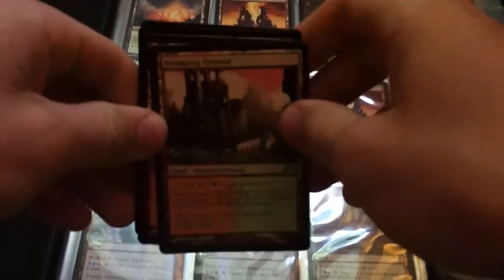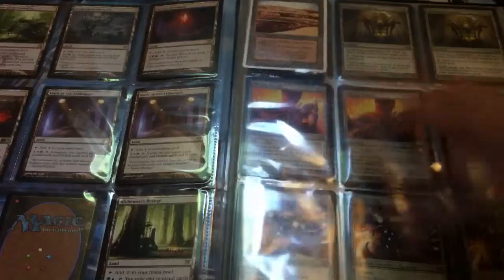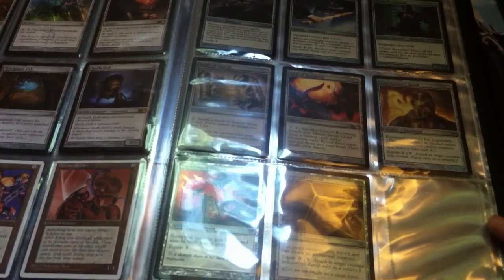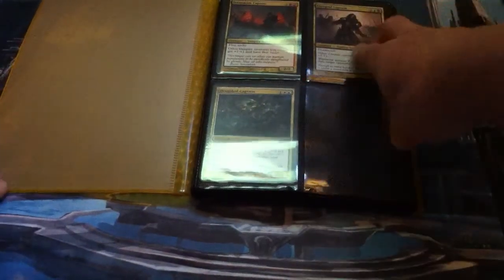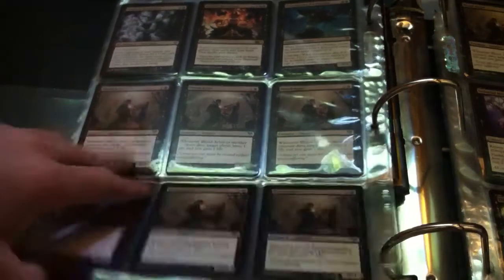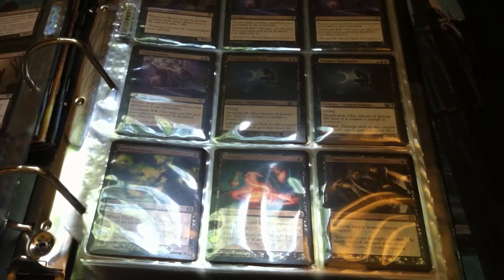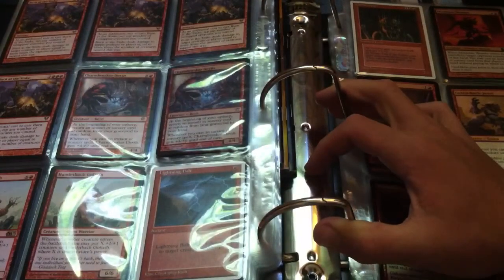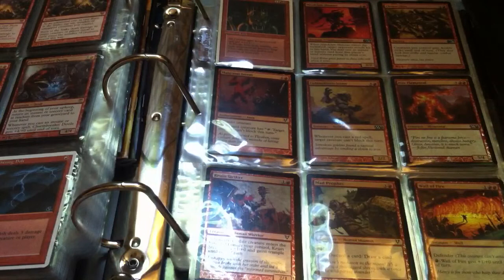All My Trade Binders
Wants:
x3 Thudermaw Hellkite
x4 Hunmasters
x2 Domri Rade
x1 Lilliana,of the Dark Realms
x3 Falconwrath Aristocrat
x3 Olivia VOlderan
Xx Stomping Grounds
Xx Blood Crypt
Xx Overgown TOmb
XxWoodland Cemetary
x2 Dragonskull SUmmit
x1Rootbound Crag
Xx Shocklands